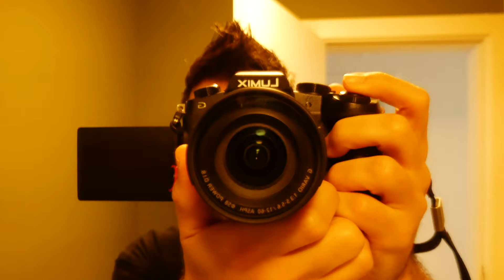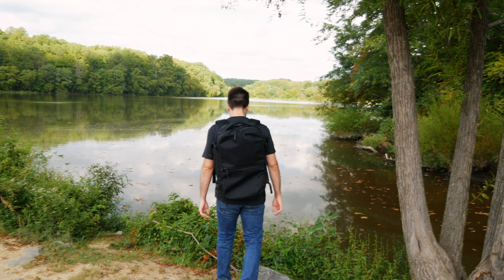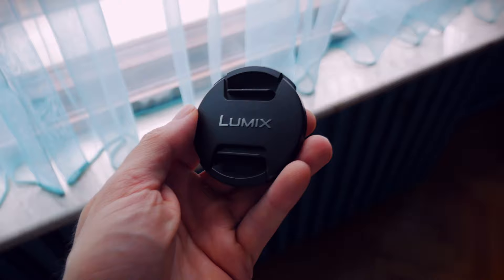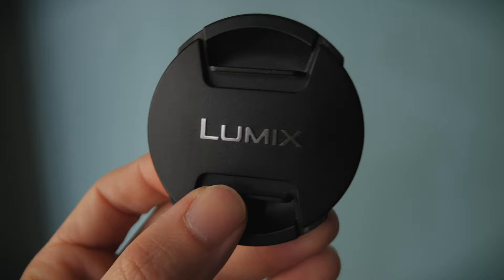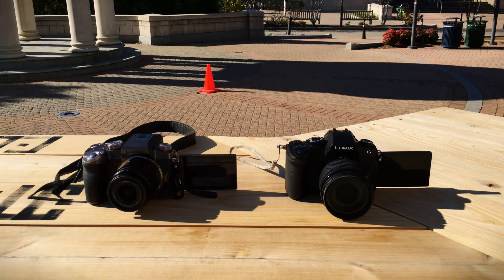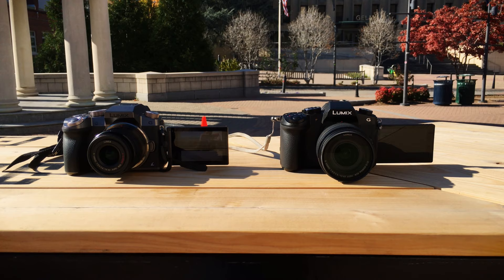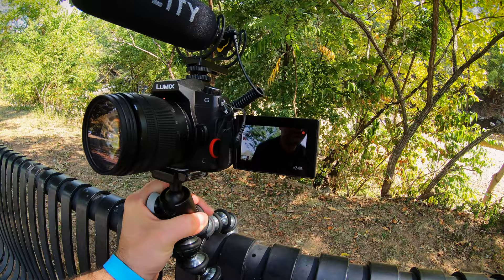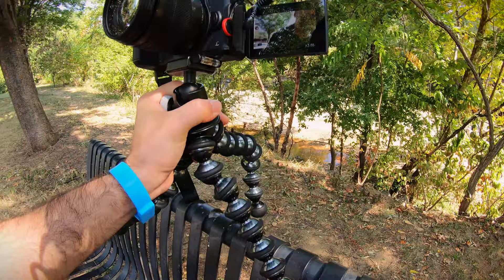Lumix Lens Cap Review: No Joke!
An accessory that can change every photo and video you take.

Panasonic Lumix 58mm Lens Cap
Gobe UV Filter